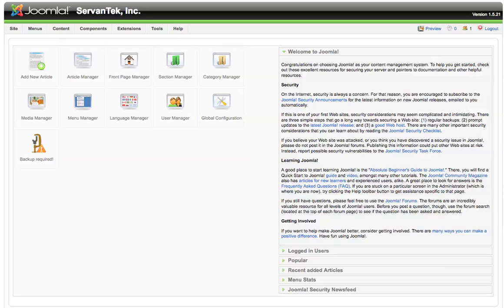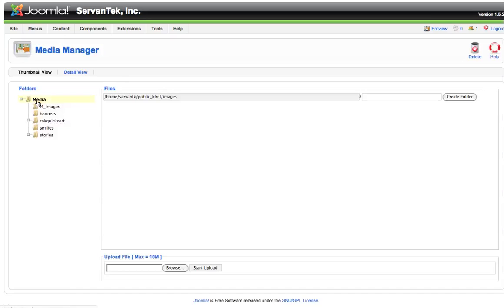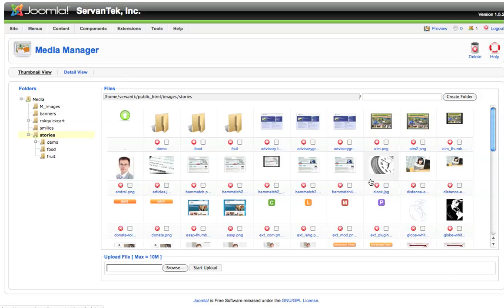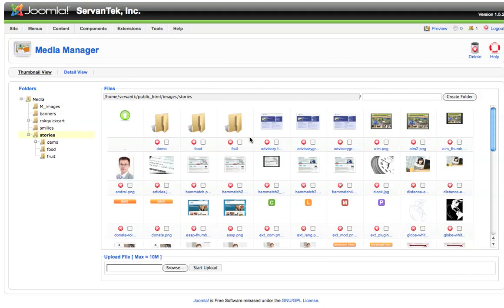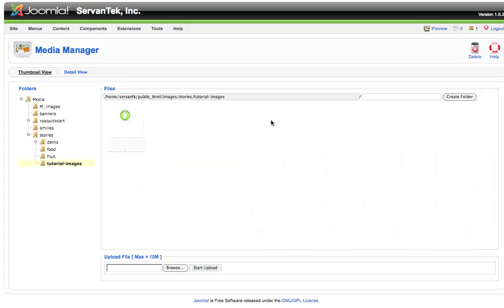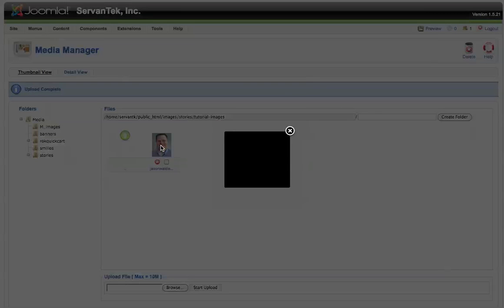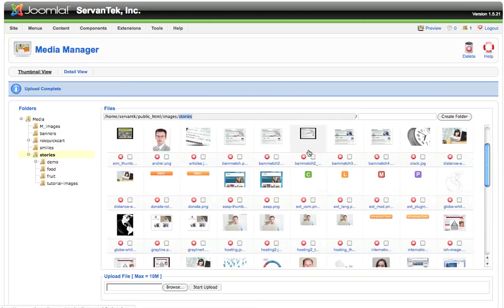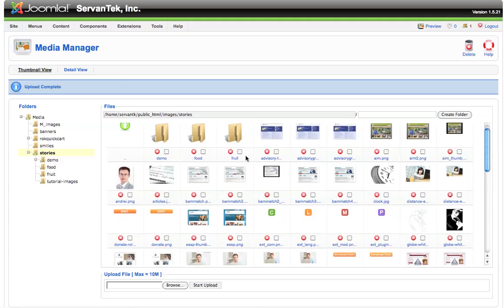Joomla Media Manager Tutorial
This video covers the basics of how to navigate the media manager of your Joomla website's back end. You will learn how to upload and delete images, as well as create and delete directories. ServanTek, Inc., is a 501(c)3 organization providing website design and hosting for nonprofit organizations. Our goal is to leverage technology to empower nonprofit organizations.